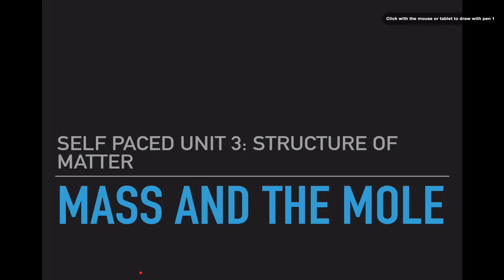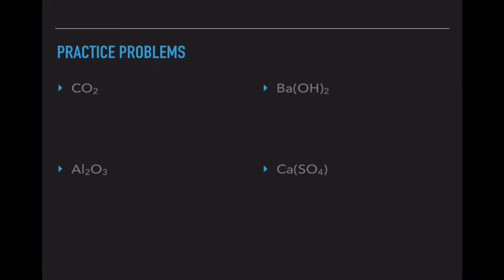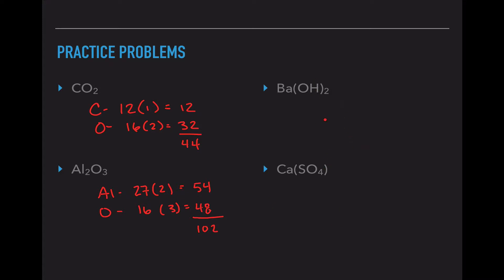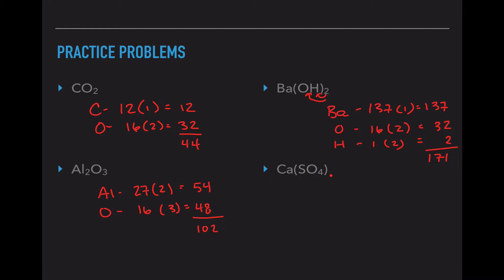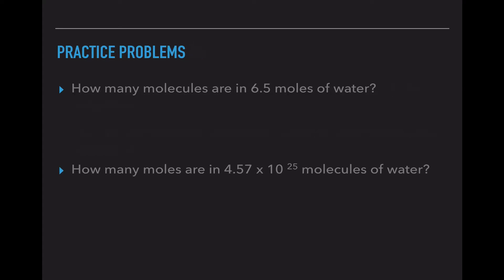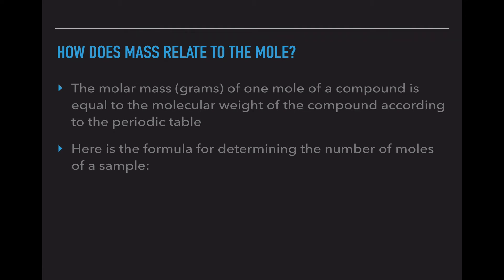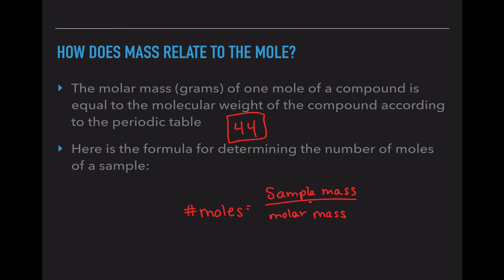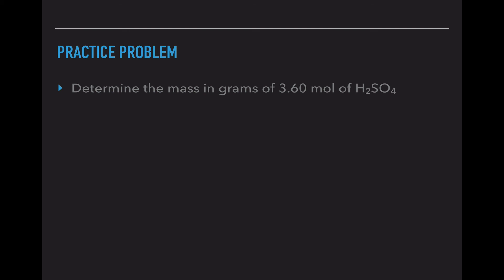Mass and the Mole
Students review how to convert from moles to molecules. They are introduced to calculating the sample mass and molar mass of a substance.